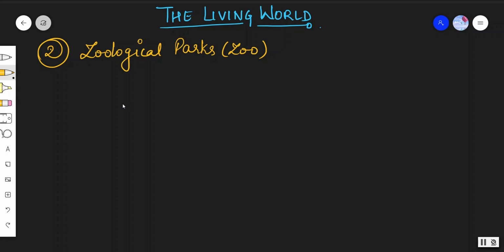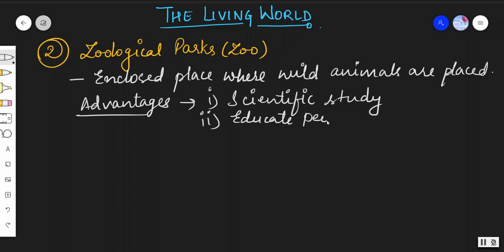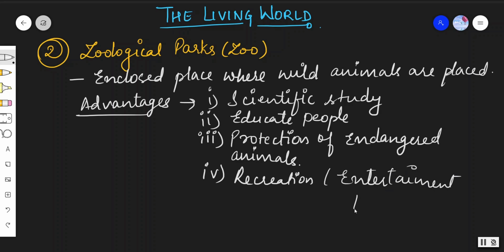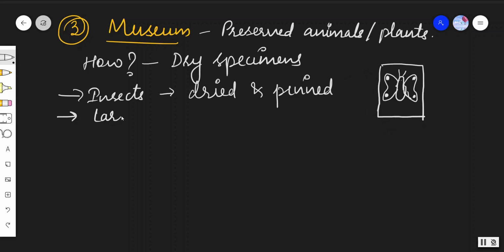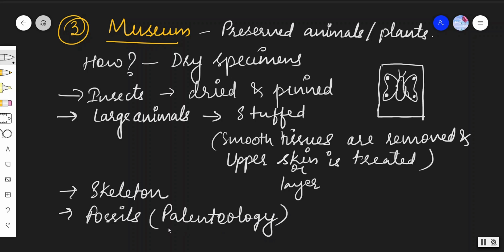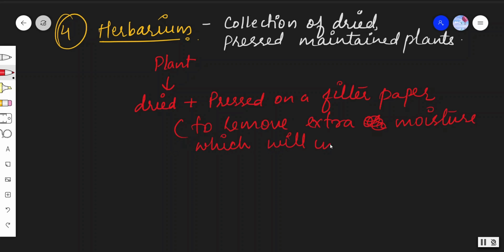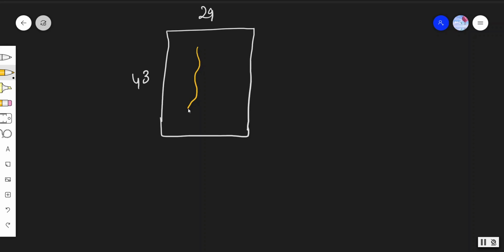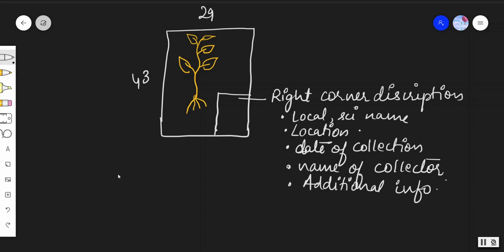Diversity in the Living World - The Living World - Taxonomic Aids - Herbarium, Museums, and Zoo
Taxonomic aids like herbarium, museum, and zoological parks also help in the taxonomic study.